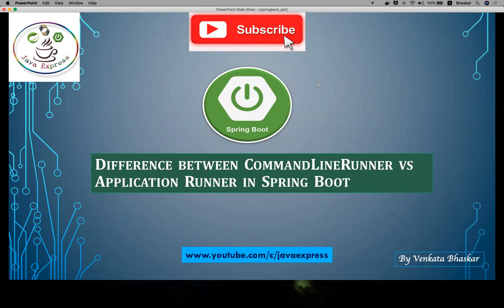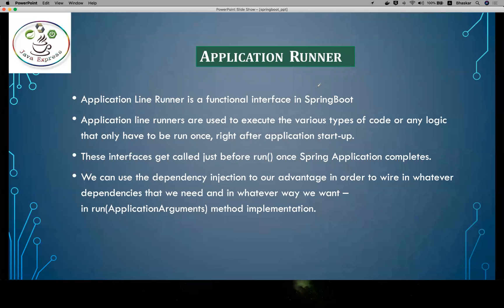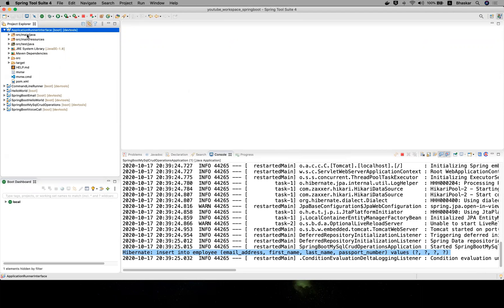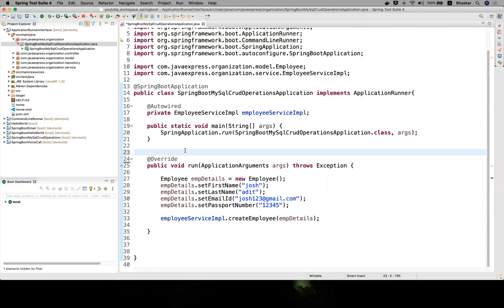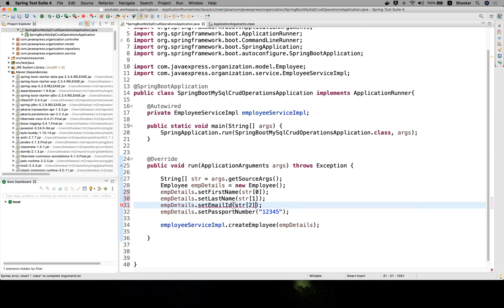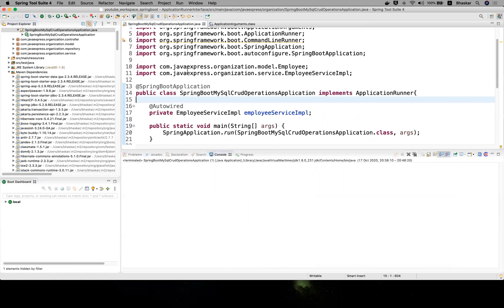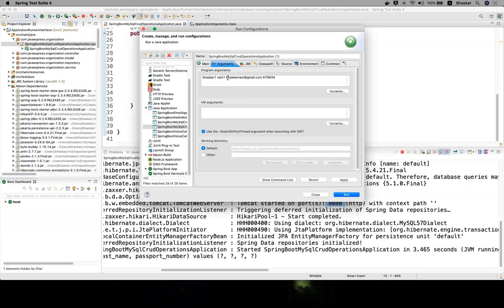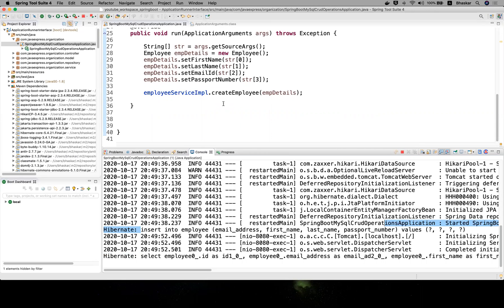Spring Boot Application Runner Example